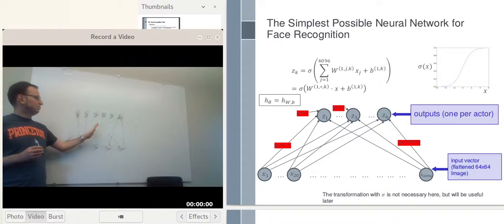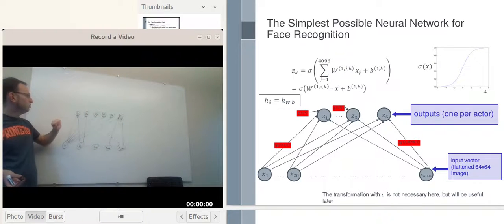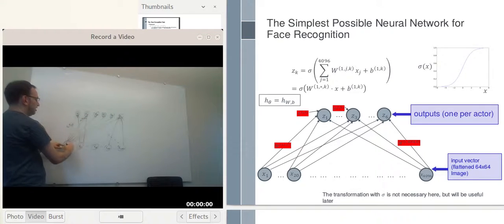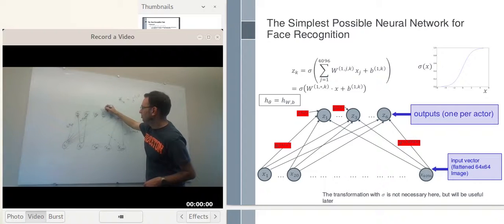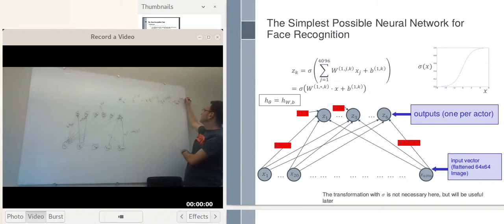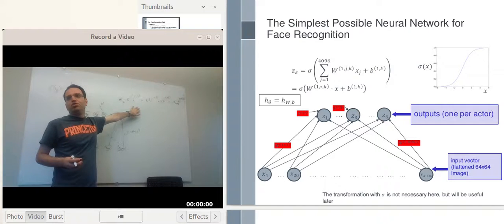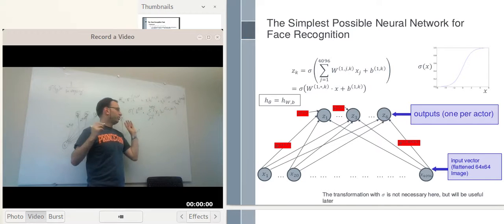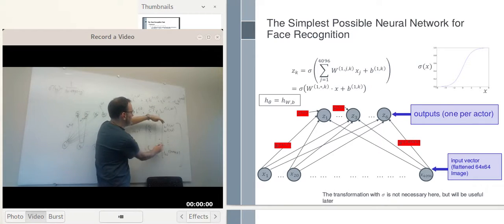SML310 Neural Networks lecture (3/6): the simplest possible network